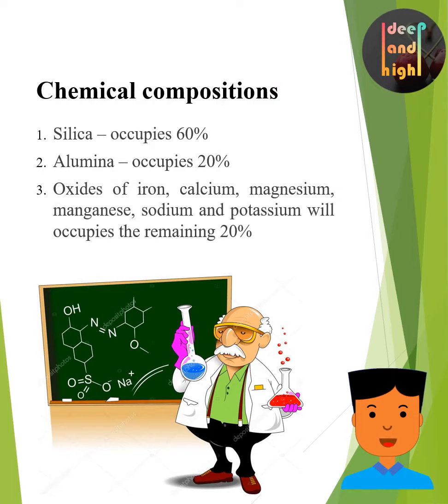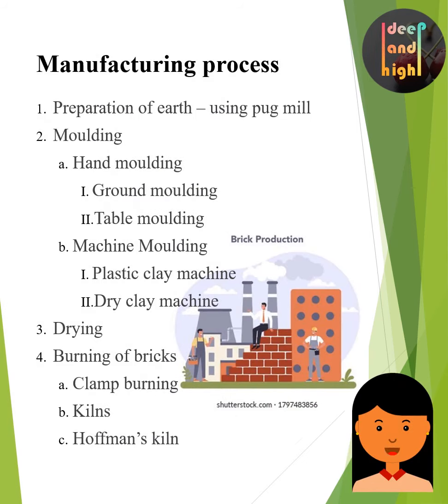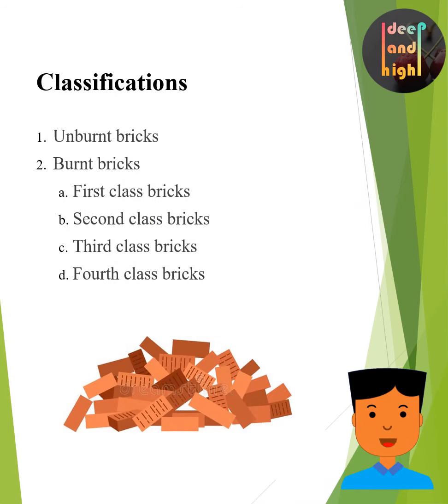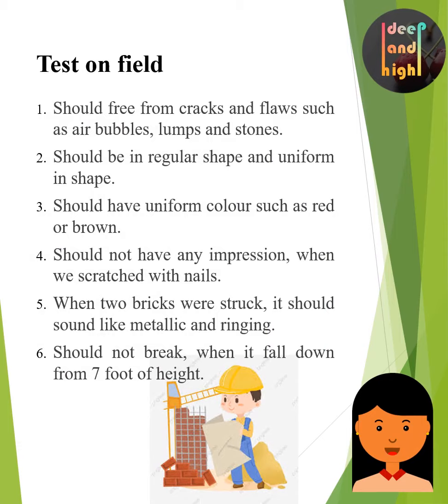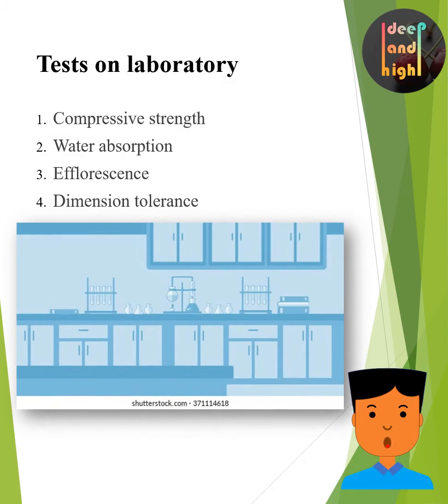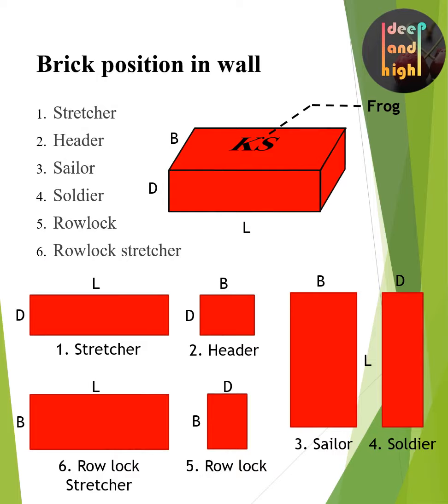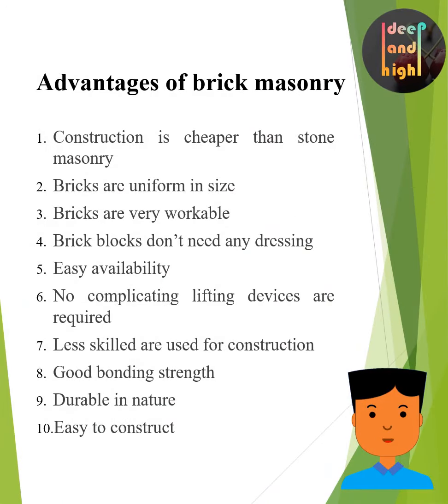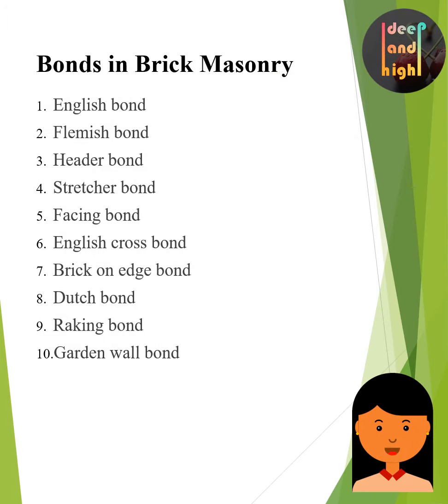All you need about BASICS OF BRICK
at the end of this video, we will learn about the basics of bricks

XXXXX everything is based on interview questions.
Thankyou everyone.